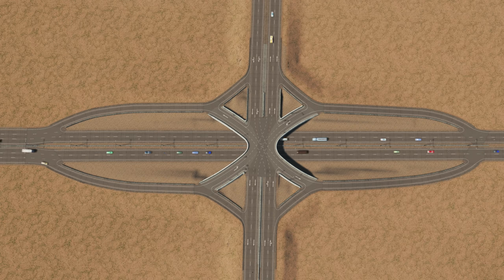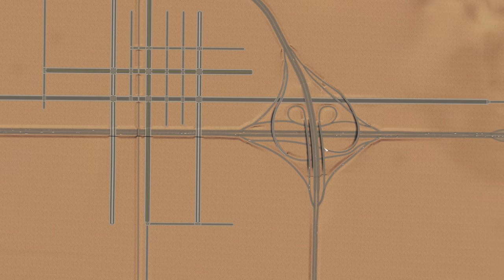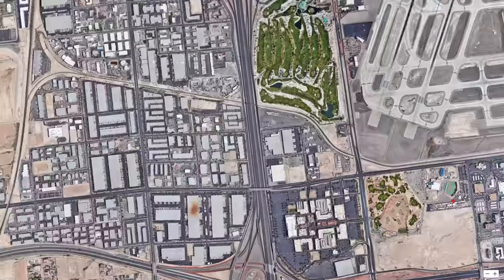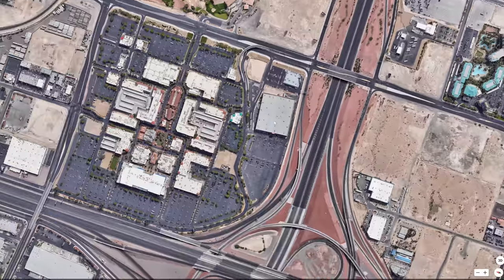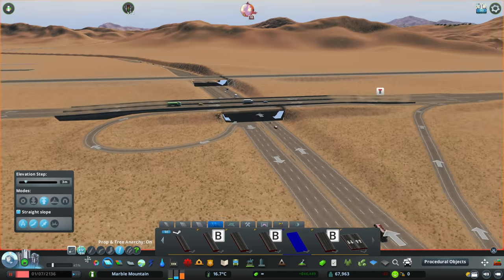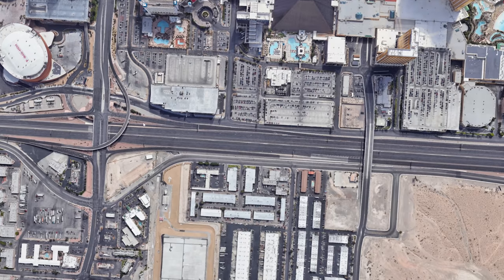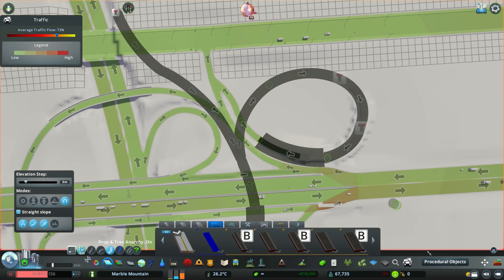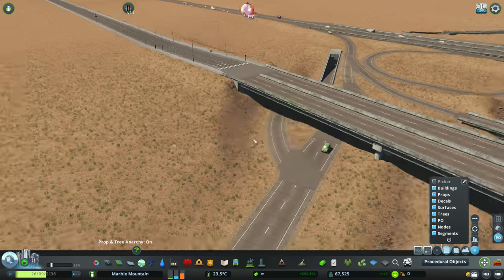My Best Downtown Layout | Cities Skylines: Marble Mountain 82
I've started doing Youtube semi-fulltime all thanks to the support of you guys!

MarbleMountain CitiesSkylines lasvegas, DLC, Let's play, Cities Skylines, California sunset harbor

LUT:
Relight Mod & Coastal LUT

MAP THEME:
Springwood + Theme Mixer Mod

SETUP:
Storage:
- 500GB Kingston Solid State Drive